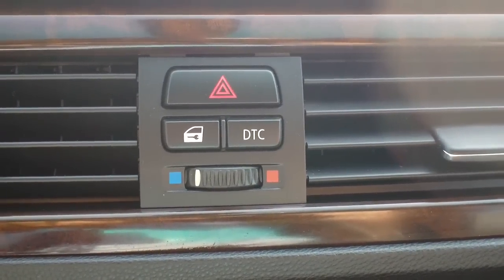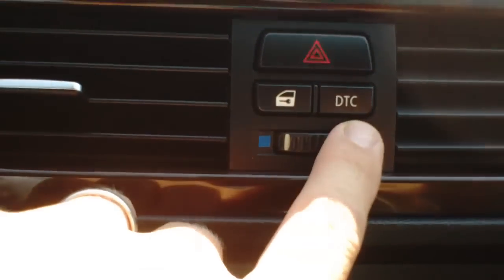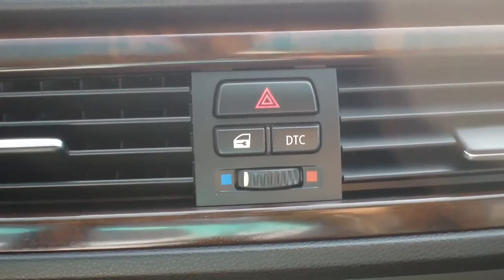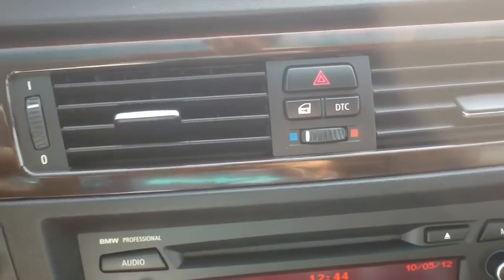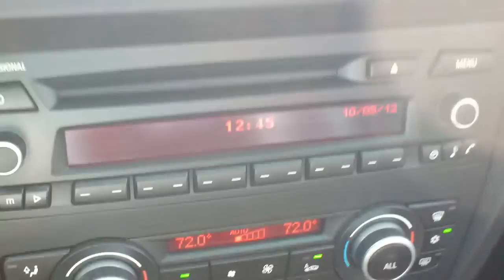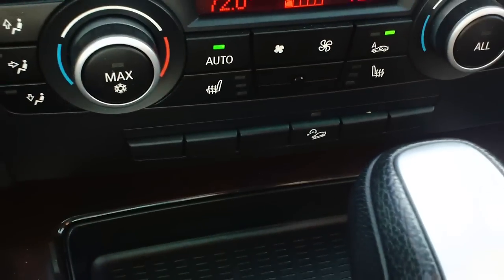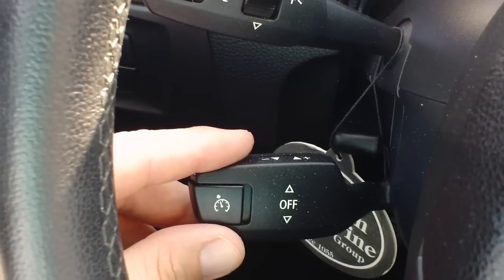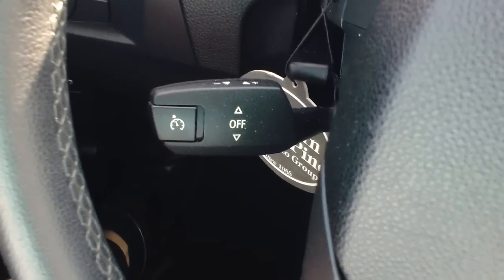HOW TO OR WHAT IS DTC BUTTON ON A BMW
Specializing in:
We specialize in all makes and models.
 * AC Cobra
    * Acura
    * Alfa Romeo
    * American Motors
    * Aston Martin
    * Audi
    * Austin Healey
    * Bentley
    * Bitter
    * BMW
    * Bricklin
    * Bugatti
    * Buick
    * Cadillac
    * Chevrolet
    * Chrysler
    * Daewoo
    * Daimler
    * DaimlerChrysler
    * DeLorean
    * Dodge
    * Duesenberg
    * Eagle
    * Ferrari
    * Fiat
    * General Motors
    * Geo
    * GMC
    * Honda
    * Hummer
    * Hyundai
    * Infiniti
    * International
    * Isuzu
    * Jaguar
    * Jeep
    * Jensen
    * Kaiser
    * Kia
    * Lamborghini
    * Land Rover
    * Lexus
    * Lincoln
    * Lotus
    * Maserati
    * Maybach
    * Mazda
    * McLaren
    * Mercedes-Benz
    * Mercury
    * MG
    * Mini
    * Mitsubishi
    * Morgan
    * Morris
    * Nissan
    * Oldsmobile
    * Opel
    * Packard
    * Plymouth
    * Pontiac
    * Porsche
    * Proton
    * Puma
    * Renault
    * Riley Motor Cars
    * Rolls-Royce
    * Rover
    * Saab
    * Saturn
    * Scion
    * Skoda
    * Subaru
    * Sunbeam
    * Suzuki
    * Toyota
    * Triumps
    * Volkswagen
  * Volvo